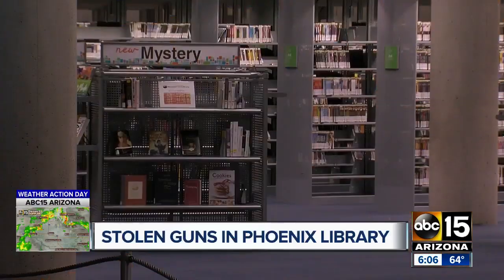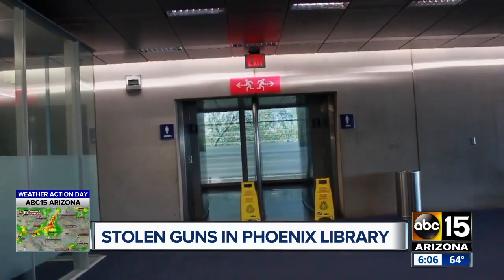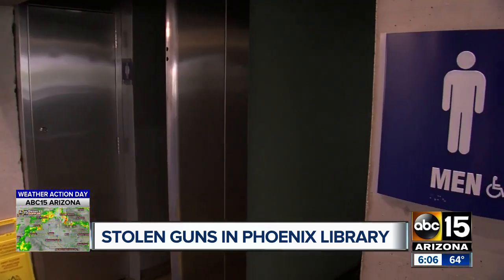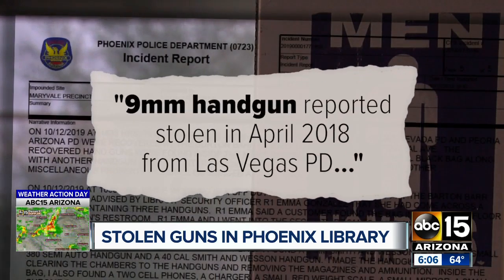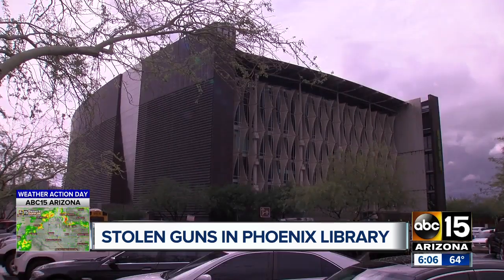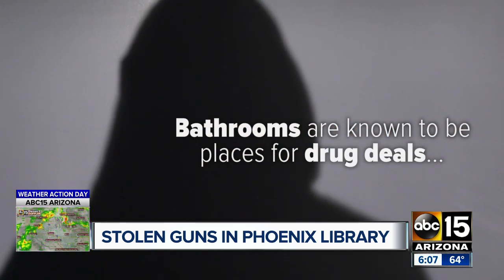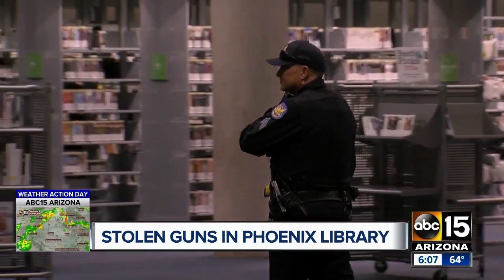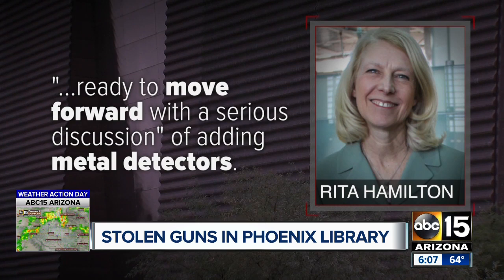Three loaded guns found inside Phoenix’s Burton Barr library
A bag containing three loaded firearms was found inside a restroom at Phoenix’s Burton Barr Central Library last month.